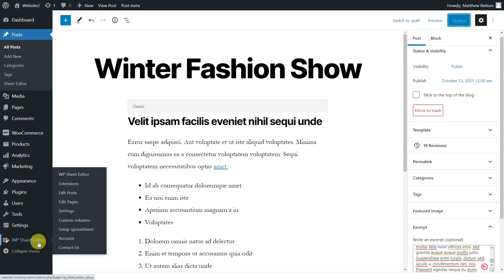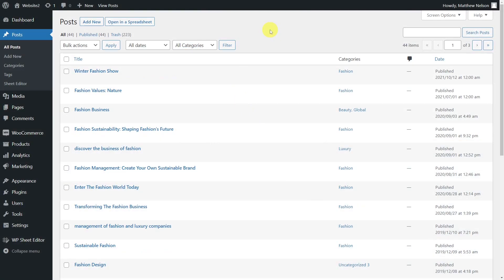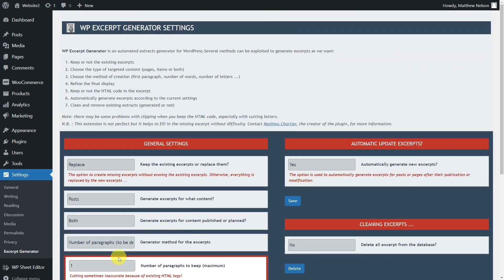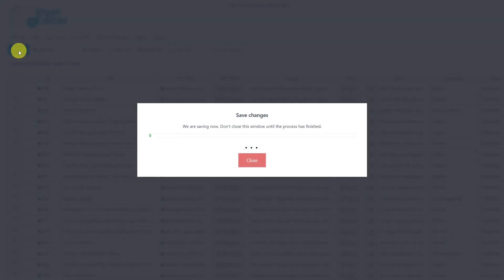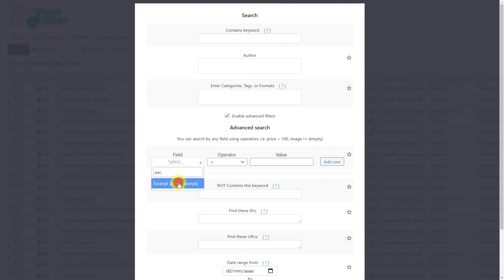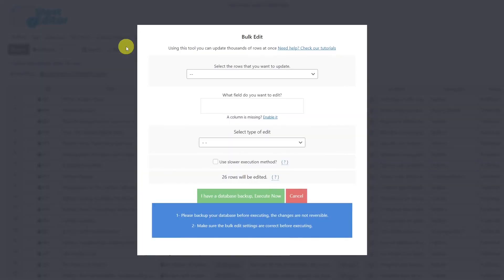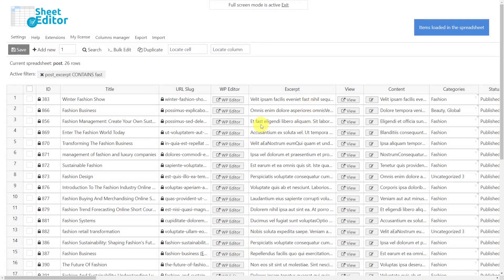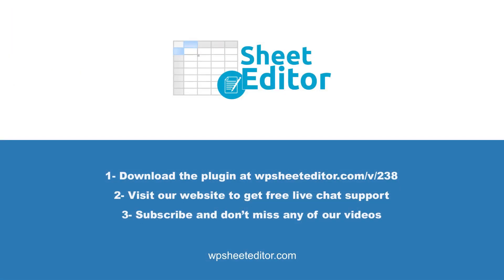WordPress – Generate Auto Excerpts from Post Content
Learn how to auto-generate excerpts from your post content quickly and easily thanks to the powerful search and bulk editing tools offered by the WP Sheet Editor plugin.

00:43 How to auto-generate excerpts

01:17 How to edit excerpts individually using the spreadsheet

01:40 How to filter the posts to be edited

02:18 How to replace a word in an excerpt for all the filtered posts